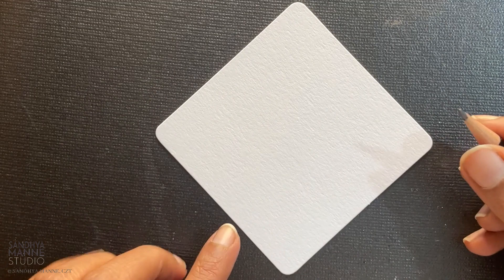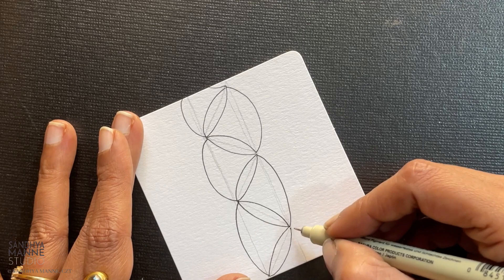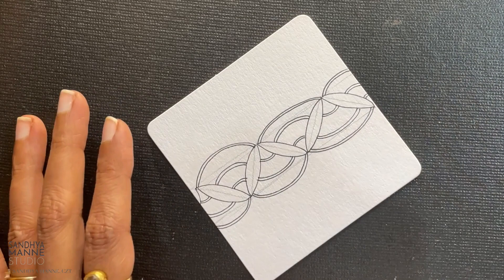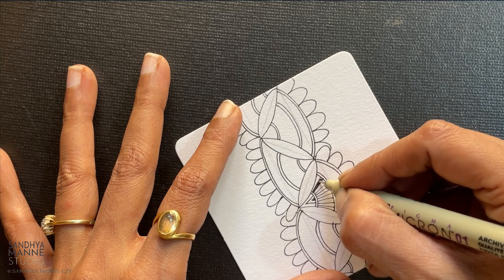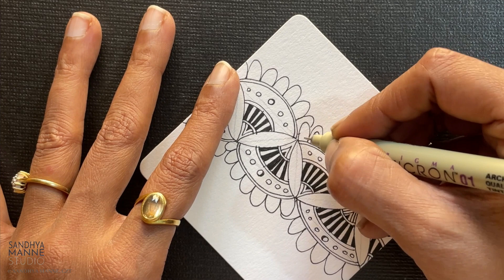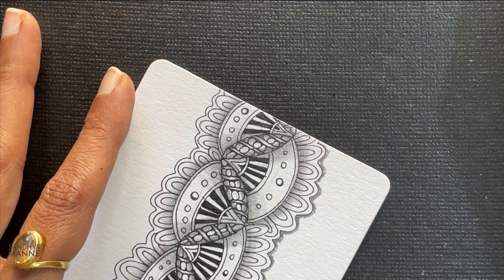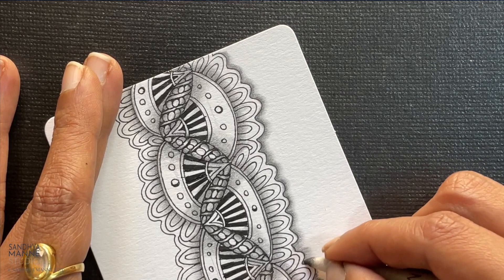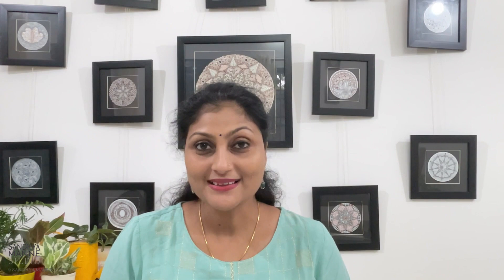Zentangle® Mini Project with Tangle NIA, beginners tutorial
Let's create Zentangle with a focus tangle called NIA.  A super simple and very easy border or filler tangle with a lovely abstract touch.  Here, I am creating a simple black and white Zentangle using tangle NIA.
Go grab your tile, pen, pencil, stub, and tangle along with me!!
🤩 Take your artistic journey one stroke at a time and find your creative soul.
Luv ❤️
Sandhya!

Tangles used: NIA, Purk
Materials: White Square Tile, Black Micron Pen 01, pencil, and stub

Join me to create Zentangle® Mini Projects for instant Zen!!
The Official Sandhya Manne STUDIO YouTube Channel.

“This video is solely the property of SANDHYA MANNE, a Certified Zentangle Teacher acting with permission from Zentangle, Inc., and may not be copied, recorded or redistributed without the prior written consent of SANDHYA MANNE,  CZT and Zentangle, Inc. All Zentangle related trademarks are the sole and exclusive property of Zentangle, Inc., and may not be copied, recorded, reproduced or otherwise used without the express prior written consent of Zentangle, Inc.”

What is Zentangle?
The Zentangle Method® involves using non-representational, unplanned structured pattern drawing to enter a state of mindfulness and flow. We refer to the patterns as Tangles. So you see it's Zen with Tangles.
Founded by Maria Thomas and Rick Roberts around 2003, Zentangle is a meditative art form that leads to creating simple abstract art using minimal supplies.
A QUICK INTRO:

I am Sandhya Manne an Artist and a Certified Zentangle Teacher. I have been practicing and teaching Zentangle for over 10 yrs now, and have been part of many art-shows both in the US and India. Many of my works are now part of private collections in India, Canada, the USA, and the UK. I sell my art through my website, my studio, art shows, and commissions.

In 2011, I met the founders of Zentangle and got certified to teach, making me India’s first Certified Zentangle Teacher. Since then I have been sharing this amazing art with a variety of participants for instant gratification, satisfaction, self-confidence, and total Zen. I have taught 1000s of people both in the US and India through community colleges, art associations, corporate sessions, private and group classes, international online classes, and now on YouTUBE with short bite-size projects.

I enjoy coming up with new ideas and designing my classes to give Zentangle a twist... I am always planning on teaching concepts and complicated ideas in an easily doable mindful way.